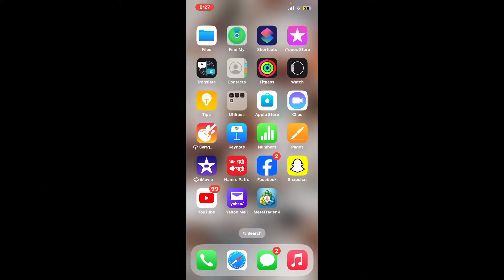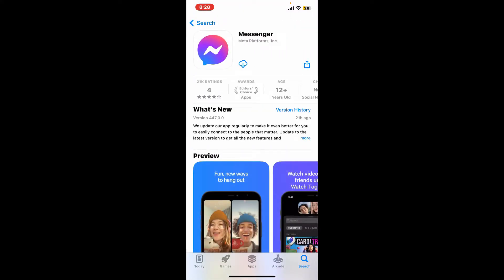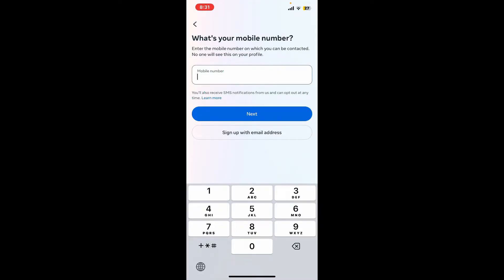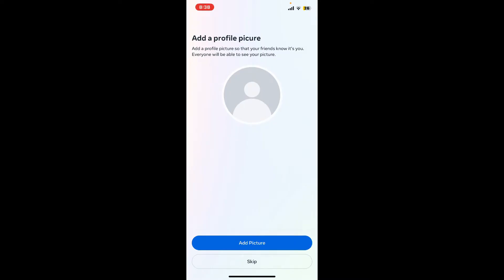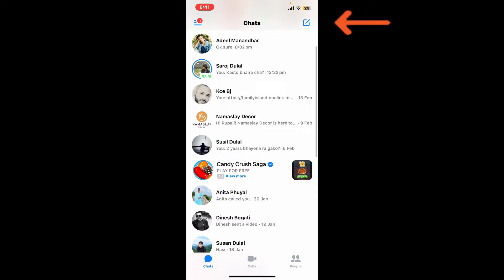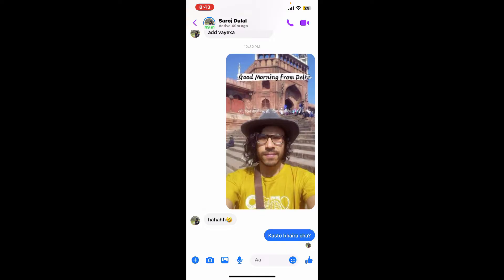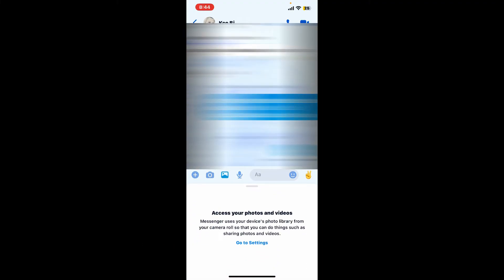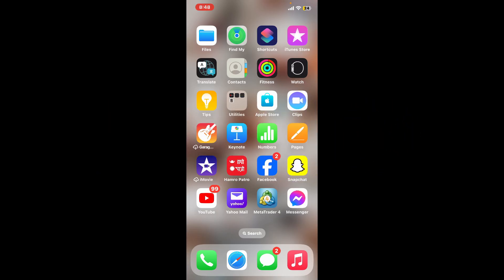How to Use Messenger on iPhone for Beginners 2024? Facebook Messenger Tutorials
In this step-by-step tutorial, learn how to use Messenger on your iPhone like a pro! Messenger is a versatile app for staying connected with friends and family, sending messages, making video calls, and much more. Whether you're new to Messenger or looking to enhance your messaging experience, this video will guide you through the process from start to finish.

From sending text messages to sharing photos and videos, we've got you covered. Watch now and become a Messenger expert on your iPhone!

0:36 Download Messenger on iPhone
1:07 Messenger Login Sign Up
2:50 Messenger First Interface
3:14 Starting New Conversation on Messenger
3:46 Make Video Call/Voice Call
4:27 Share Location on Messenger
4:49 Send/Share Picture on Messenger
5:12 Customize Messenger Setting